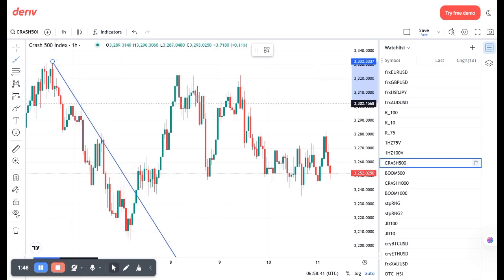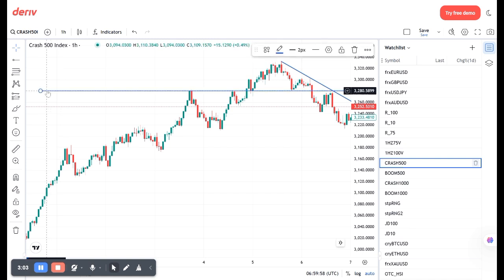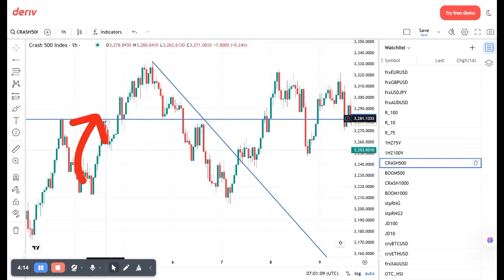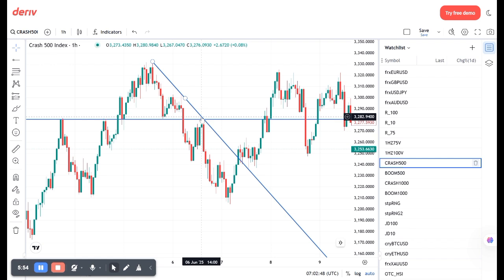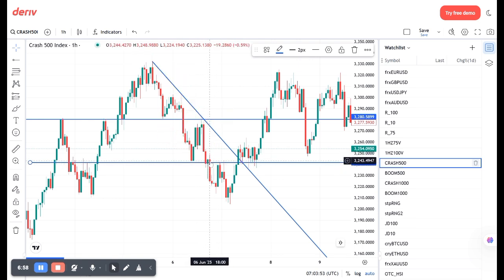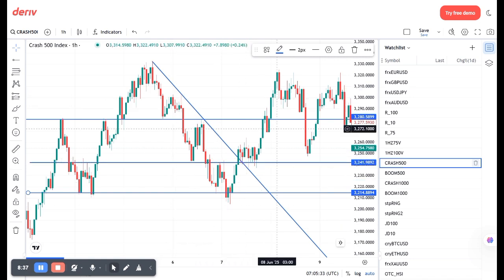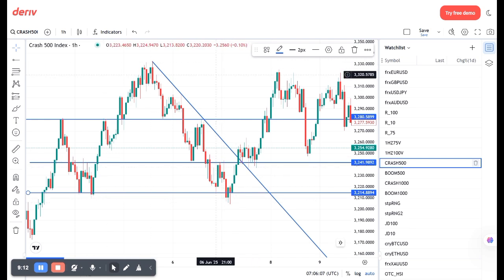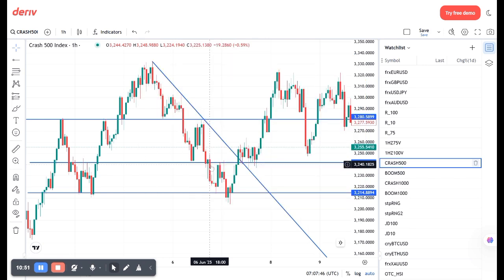Trendline trading strategy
You can change your trading journey from losses to consistent wins.